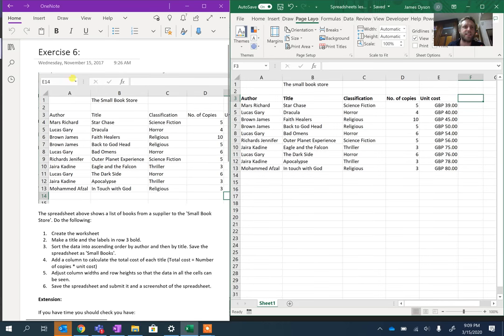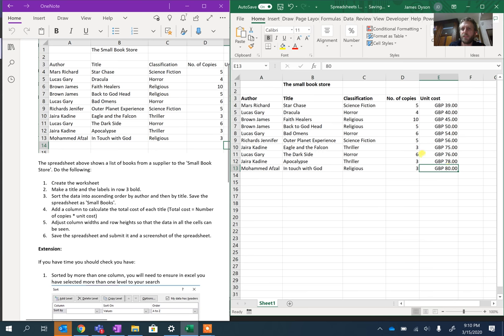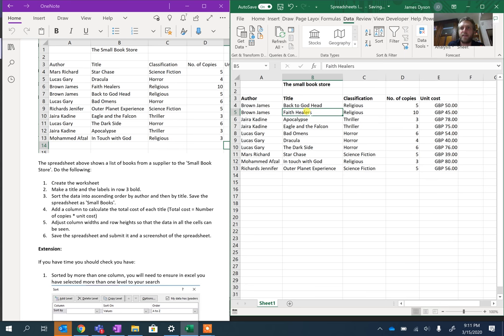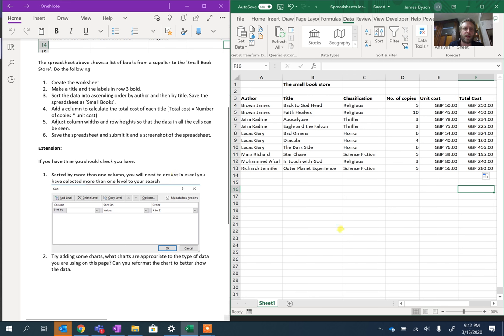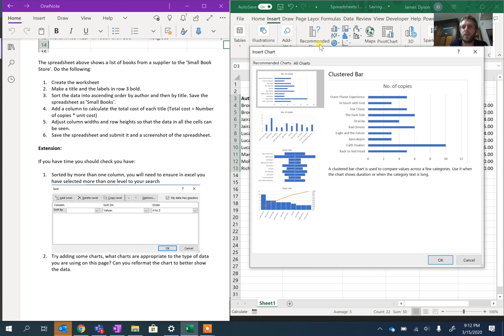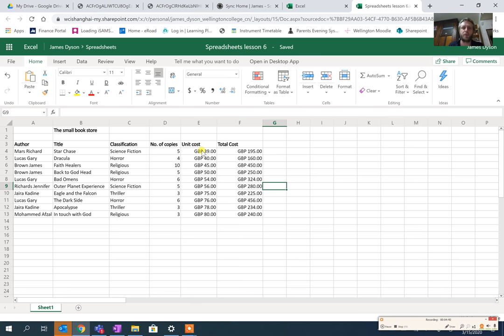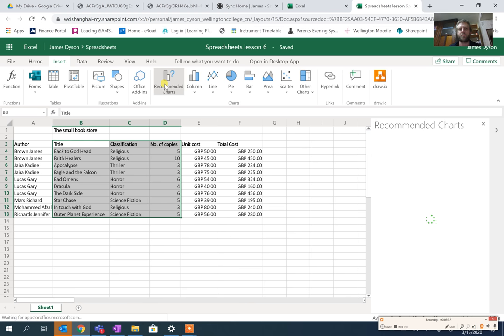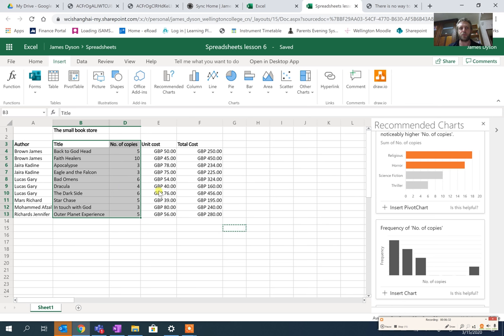Year 9 Introduction to spreadsheets lesson 6 - sorting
Sorting data on Excel and the limitations of sorting data on excel online